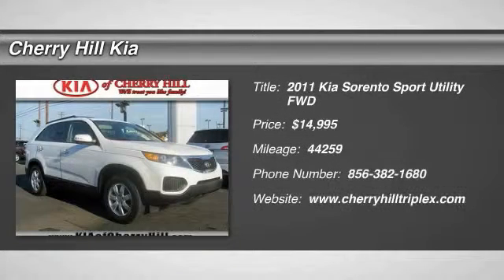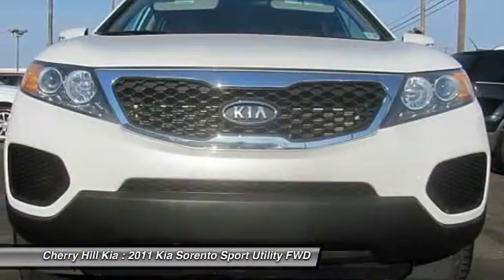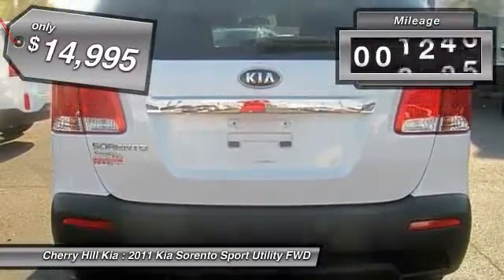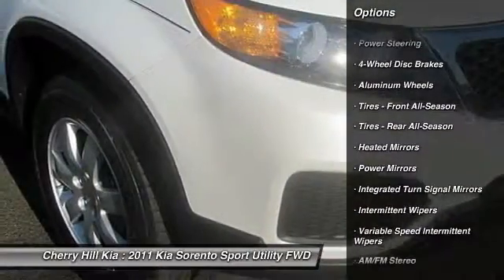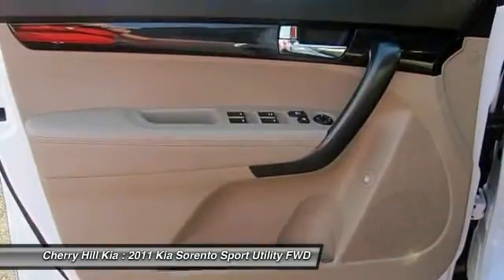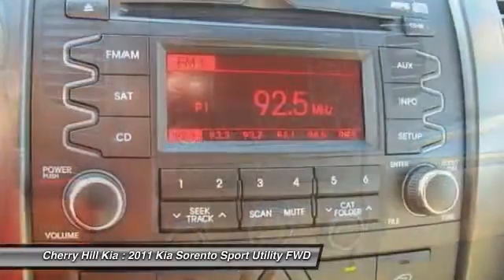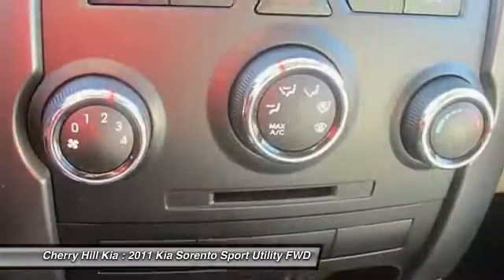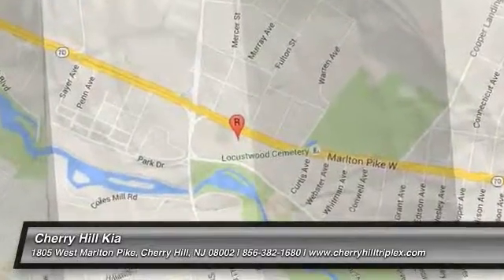2011 Kia Sorento Cherry Hill NJ 71120A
2011 Kia Sorento LX

AVAILABLE ONLY AT CHERRY HILL KIA!!!...MUST GO TO THE KIA DEALERSHIP! Bluetooth, Satellite Radio, and Tire Pressure Monitors. Low miles with only 44,257 miles! This Kia Sorento LX has a great looking Snow White Pearl exterior and a Gray interior! Our pricing is very competitive and our vehicles sell quickly. Please call us to confirm availability and to setup a time to drive this Sorento!